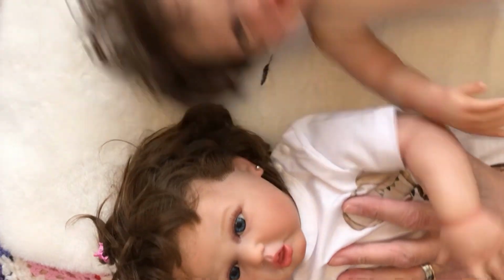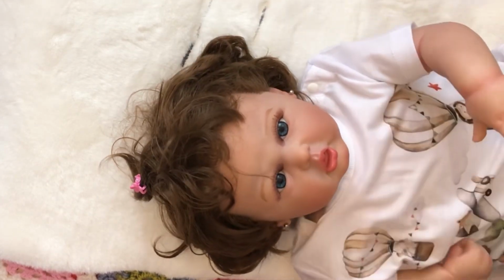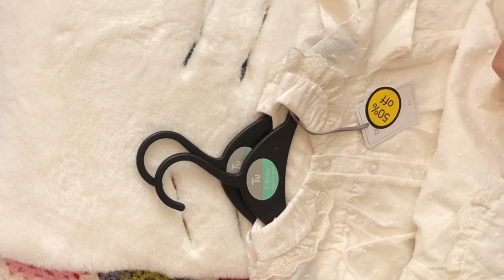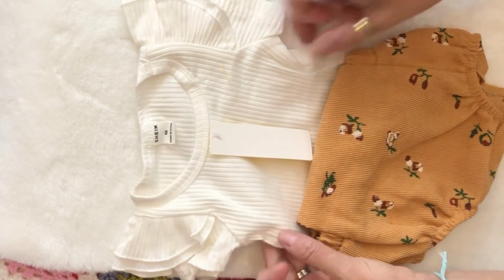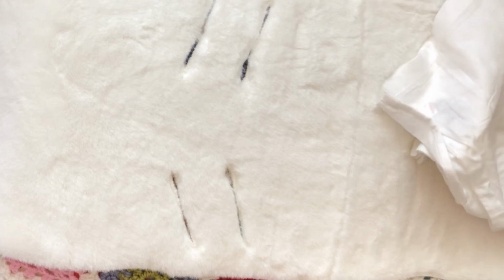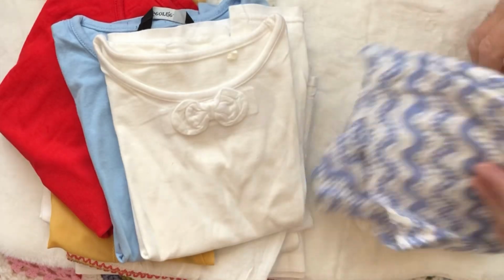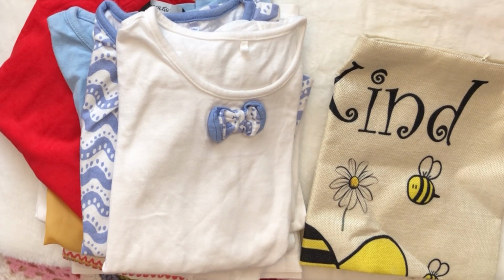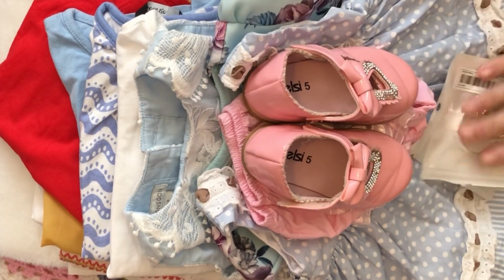FRIDAY TAGS AND A HAUL 😊😊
My new journaling channel is  @jaysjournaling

Write to me at Jay dolls c/o
J Jelfs
Sandfield
Station road
Potterhanworth
Lincoln
Ln4 2dx
UK